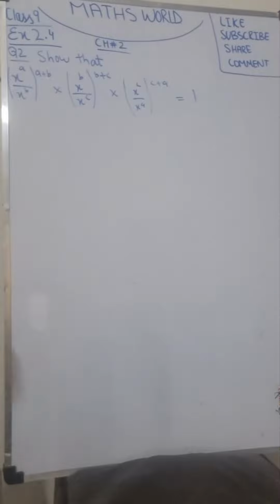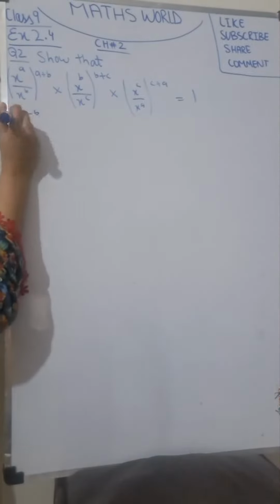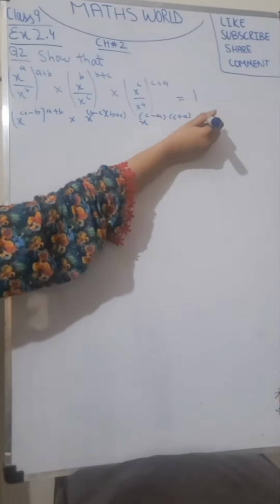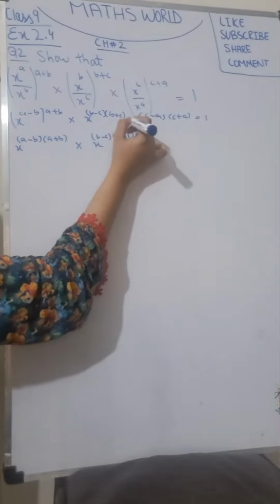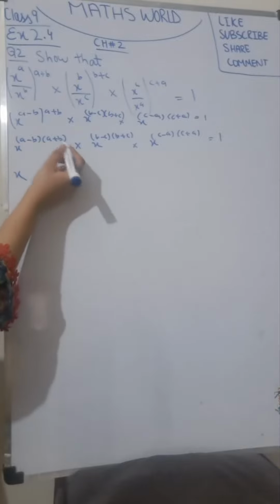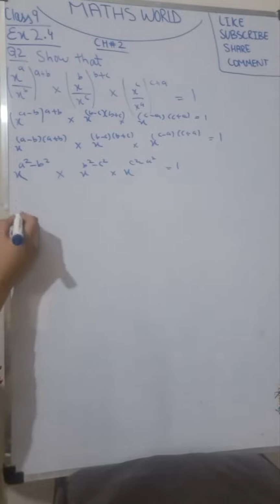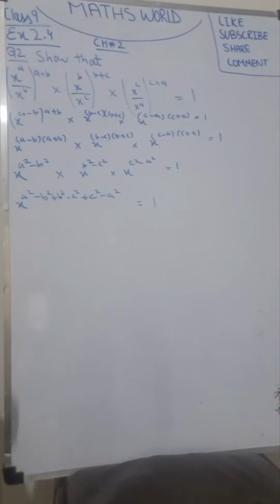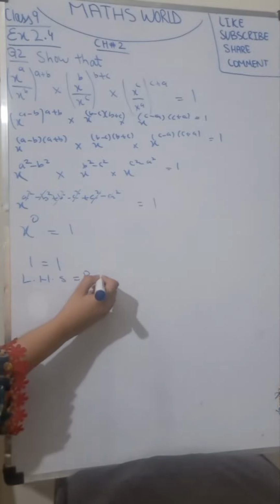Maths world by rida | Class 9 | Chapter 2 | Exercise 2.4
🚀 Unlock the Secrets of Math! 🧠 Join us in this comprehensive tutorial on Class 9, Chapter 2 - Real & Complex Numbers. 📐 Exercise 2.4 Q1 is your gateway to mastering simplification using radical, exponential, and base laws.

🔗 Dive into the intricacies of mathematical expression manipulation as we decode each step with precision. From radicals to exponentials, we've got you covered! 🌐

🎯 What you'll learn:

Techniques to simplify expressions effortlessly
Insights into radical laws for smooth problem-solving
Unleashing the power of exponential laws
Mastering the art of applying base laws strategically
📈 Elevate your math game with this tutorial! 🚀 Don't just solve, understand. Empower your journey in mathematics. 🌟

Hit play and embrace the world of numbers like never before! 🎬✨